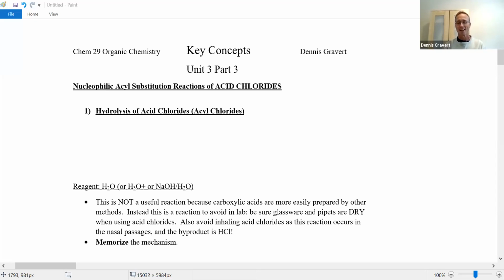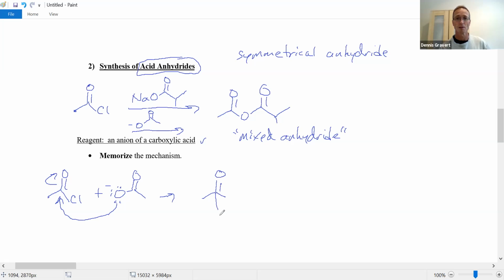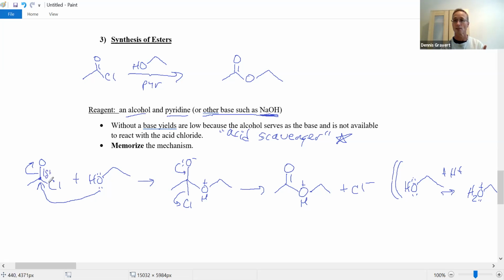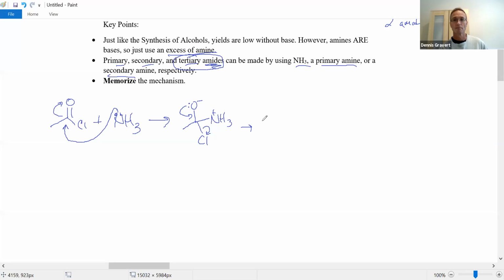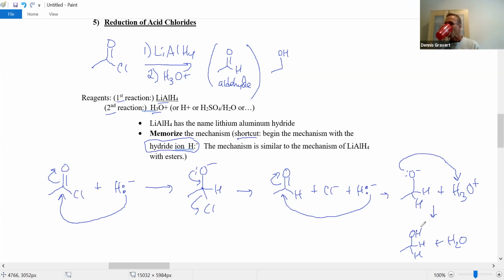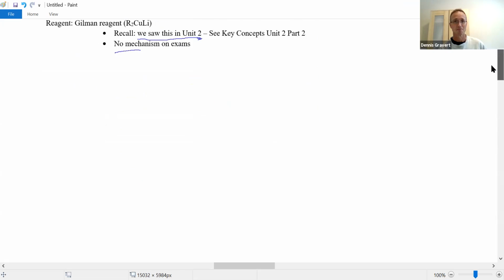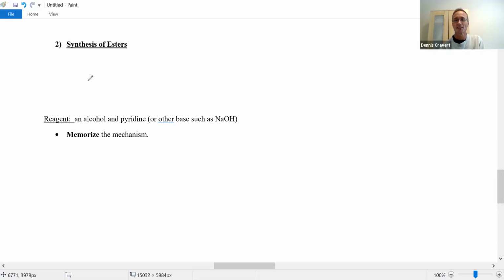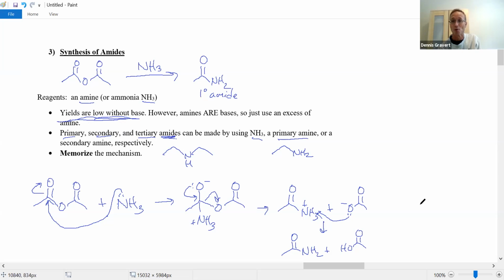Reactions of Acid Chlorides and Anhydrides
This video describes the many reactions of Acid Chlorides (also called acyl chlorides) and Carboxylic Acid Anhydrides (also called anhydrides). Most of these reactions are Nucleophilic Acyl Substitution Reactions, and therefore the reaction mechanisms are very similar.